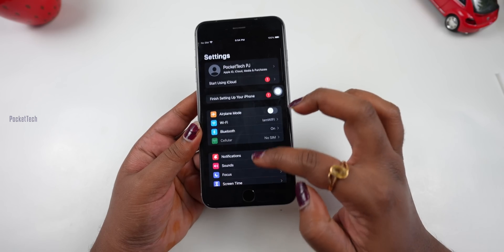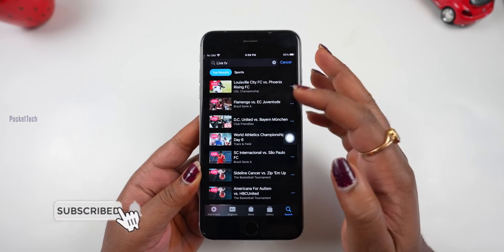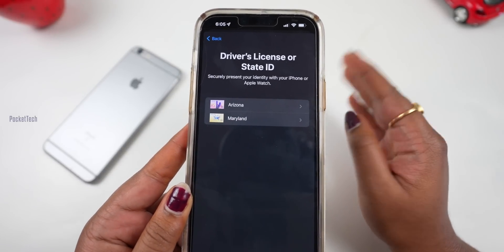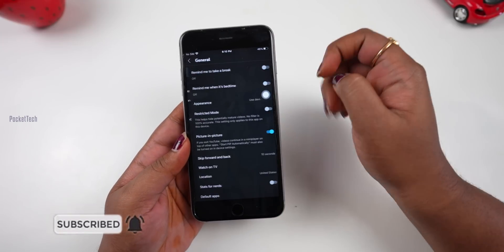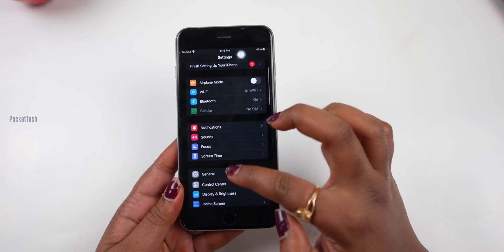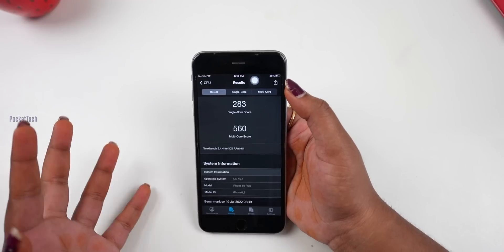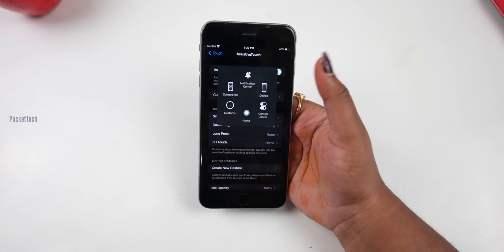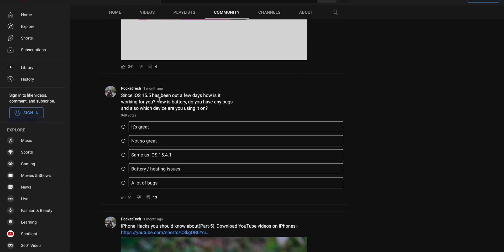iOS 15.6 Officially Released All NEW Features & Changes Full Details in Telugu By PJ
Hello Viewers, This video is all about iOS 15.6 Officially Released All NEW Features & Changes on iPhones and Security fix's are come with New Features everything is mentioned in this video. if you like this video please like and share show your support, it makes Me to do more videos...🙏

iPhone 12 Mini vs 12 vs 12 Pro vs 12 Pro Max Which one should you buy?